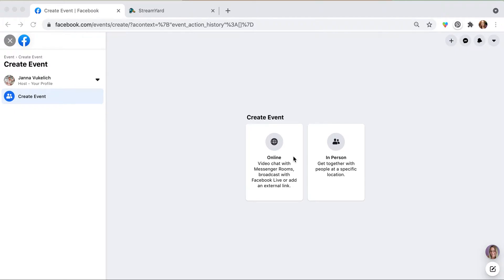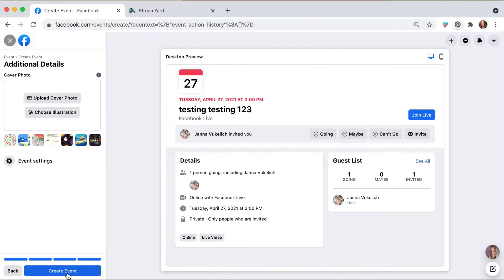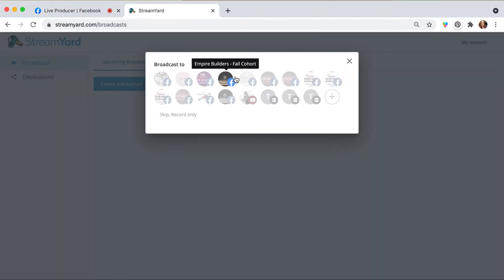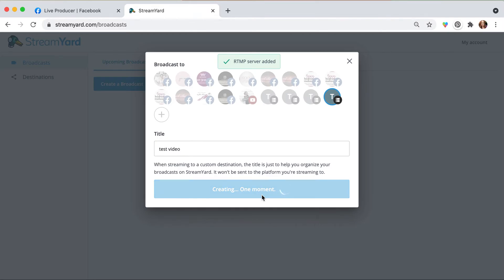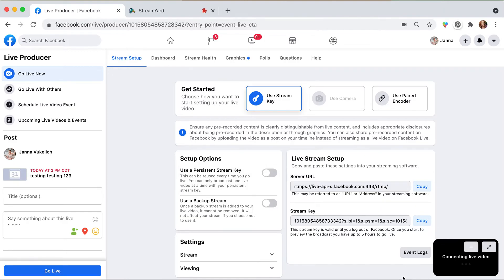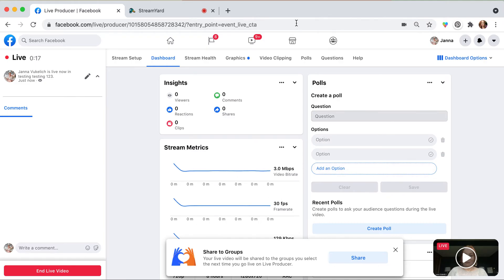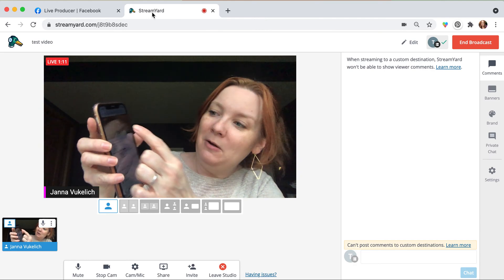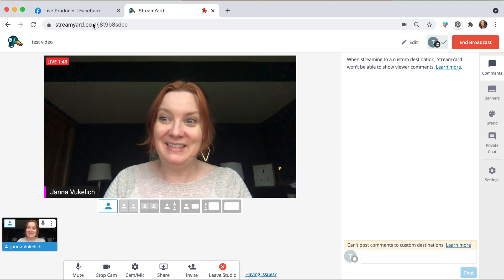How to live stream into a facebook event using Streamyard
This took a minute to figure out, but it works slick!